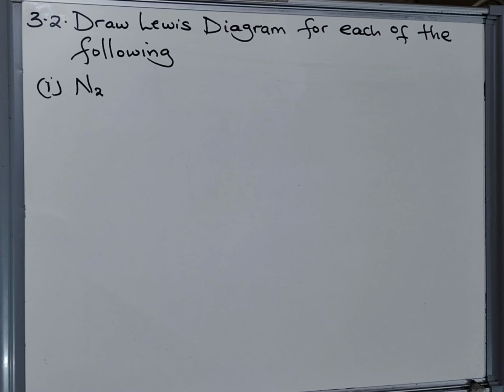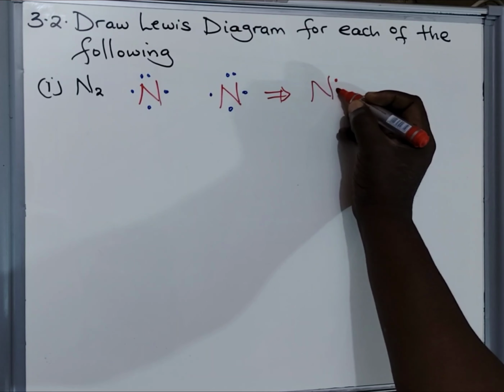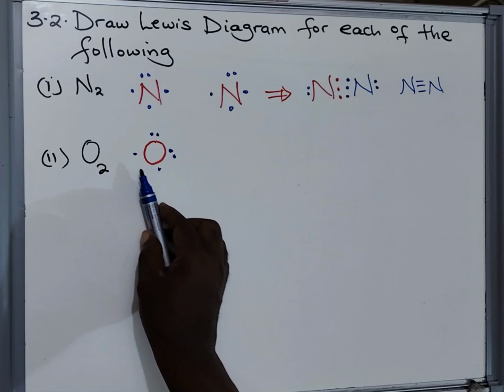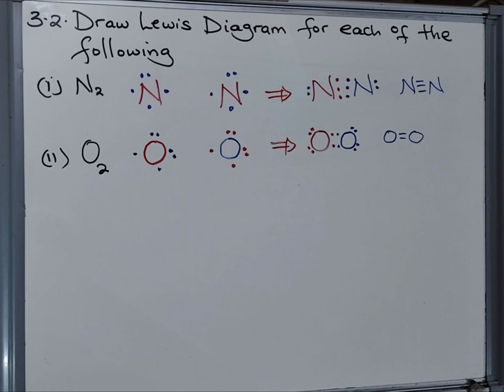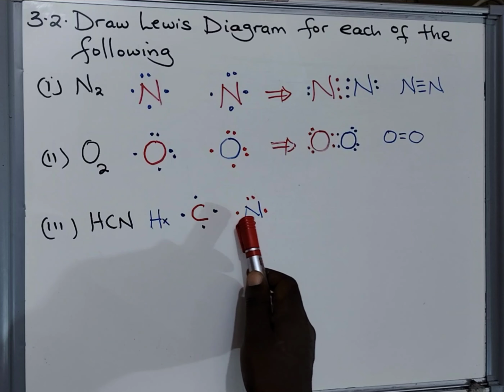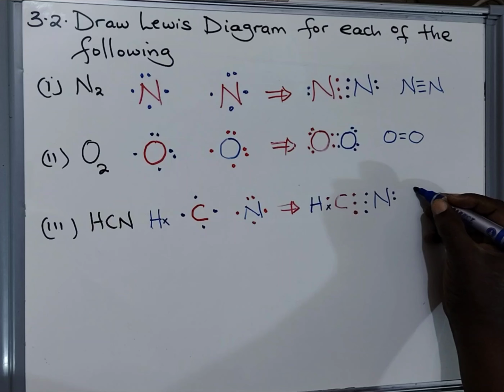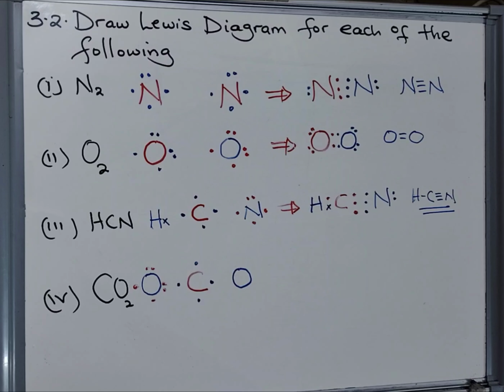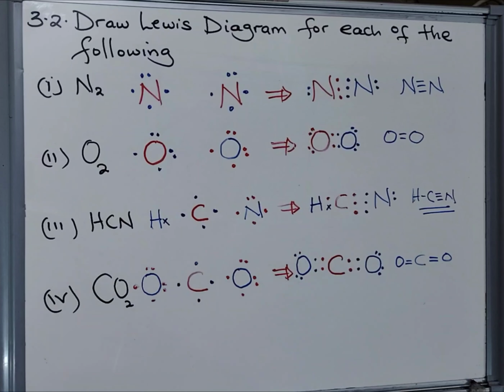CHEMICAL BONDING(Lewis diagrams): Grade 11(Lesson)